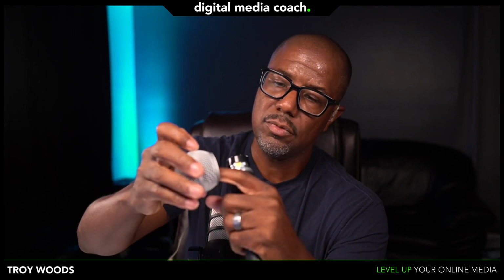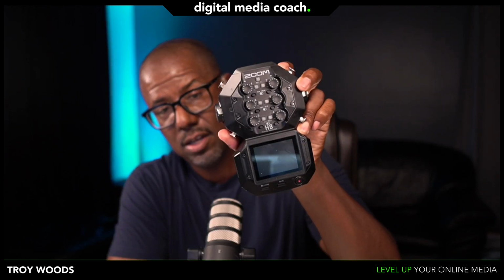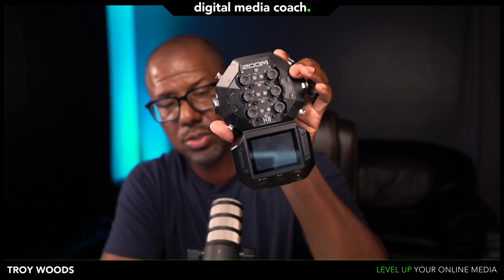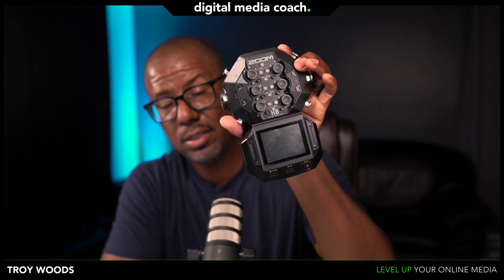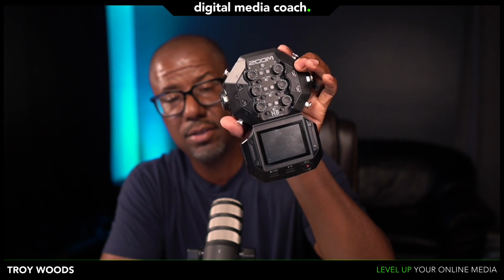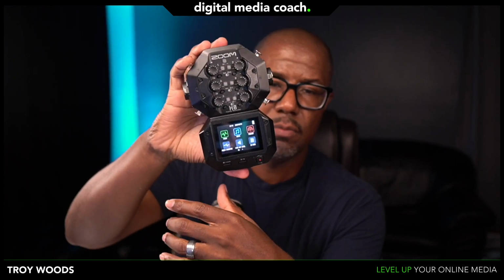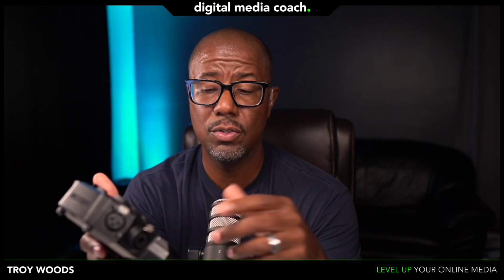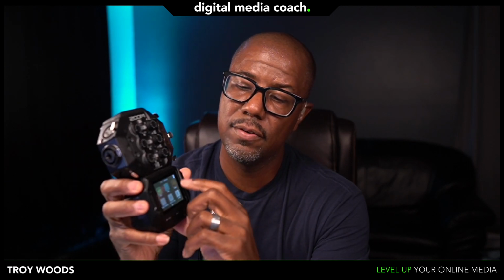Perfect Mobile Audio Podcast Setup Solution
If you are just starting off on your podcast journey and you are doing audio only OR you are focusing on an audio only podcast, this setup may be a perfect solution for you.